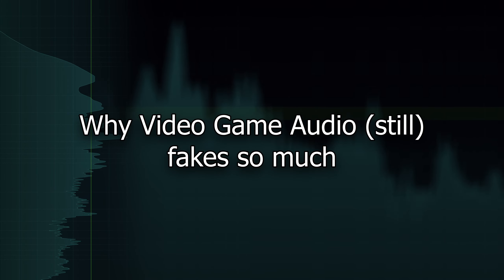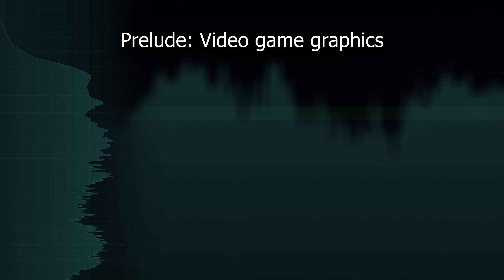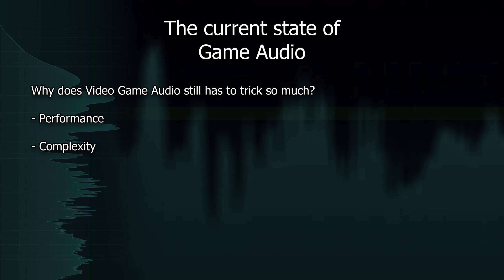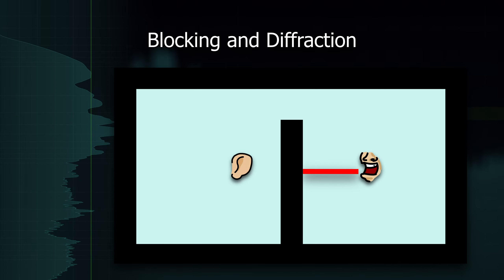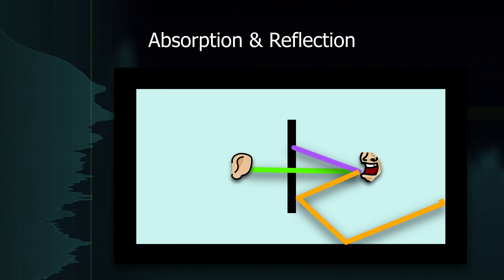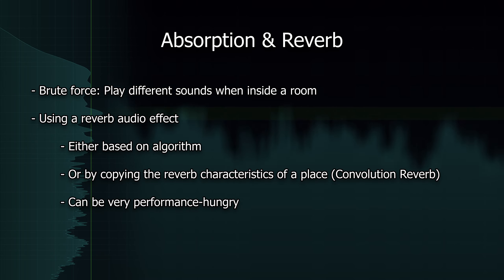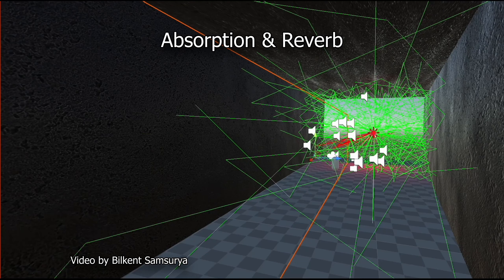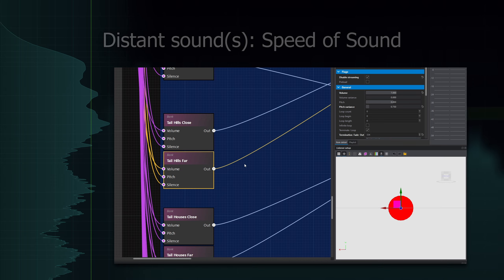Why Video Game Audio (still) fakes so much [ListenIn #05]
In this episode of ListenIn, we're going over why Video Game Sound Design is (still) all smoke and mirrors and why (true) Audio RayTracing is not a thing yet. Additionaly, we will cover the fundamentals of sound behavior and how Video Games try to replicate them.

WWise, FMOD, Unreal Engine

Navigation:
00:00 - Intro
00:22 - Prelude: The evolution of Video Game Graphics
02:40 - The current State of Game Audio
04:34 - How sound spreads/Blocking & Diffraction
06:55 - Penetration
07:36 - Absorption & Reflection/Reverb
11:09 - Distant sound(s)
14:12 - Closing thoughts